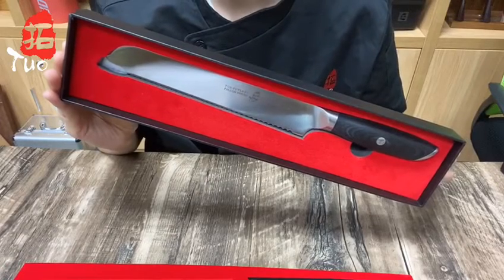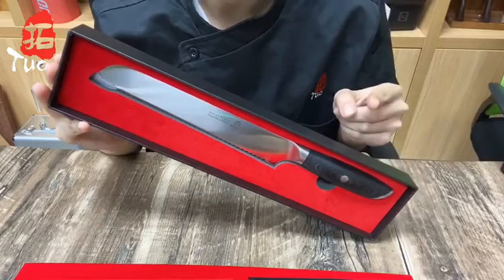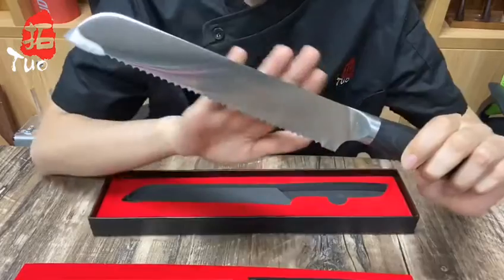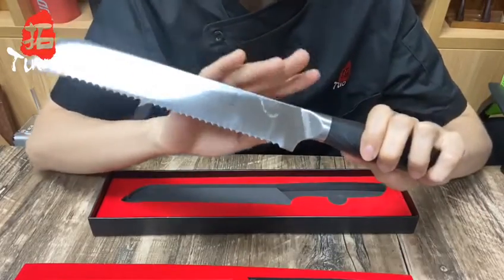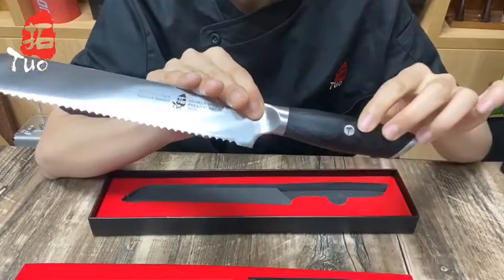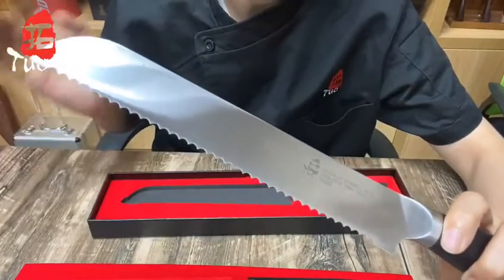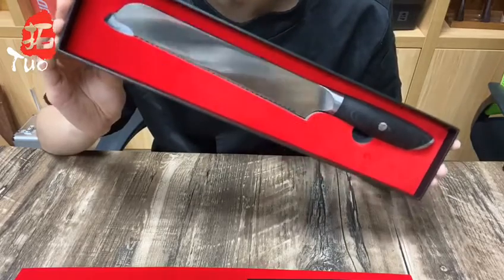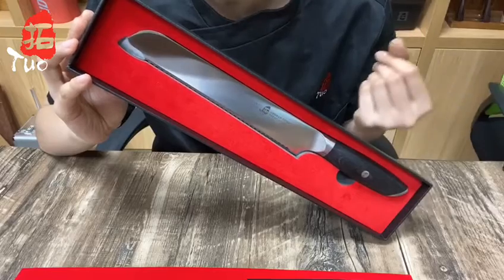Best Serrated (Bread) Knives & More Ways Cuting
How to enhance your culinary creation?

TUO Cutlery lives by the spirit that through constant exploration in exquisite production techniques, experienced craftsmanship and premium raw materials, we can create remarkable high-quality kitchen knives at a reasonable price to the home cook, cooking amateur or professional chef.

Making high-quality kitchen knives professionally and showing them to the world are our ultimate driving forces and these are what truly fulfill the pride and joy of every TUO artisans. We let our knives speak for themselves and we believe that you will fall in love with our knives once you hold them in your hands.

Featured:
👍【Wide Usage】This Bread knife is versatile, it can not only cutting bread, cake, crusty bread, bagels, pastries, baguettes, boules, brioche, but also large fruits, thick vegetables, hams, turkeys, and much more.
👍【Premium Steel】Made of German HC stainless steel, the blade of our bread knife has an excellent performance in rust, corrosion and discoloration resistance, these advantages greatly enhance the cost performance of our knife.
👍【Sharp Edge】Our bread knife can effortlessly slice through the toughest loaves of bread. Whether it's a bagel, sandwich or crispy bread, this knife cuts easily. Besides, it can stay this sharp for a long time, making every cut a pleasure.
👍【Easy Handing】The handle of our bread knife is made of Pakkawood, it can perfectly fit any grip without effort, making slicing harder loaves a very comfortable job.
🎁【Trusted Customer Service】TUO provides premium customer service, each of our knife will come with an exquisite gift box. What’s more, a warranty aims at manufacturing defects is included. It can not only be used for yourself but also the best choice to give to your friends or family as a unique gift.